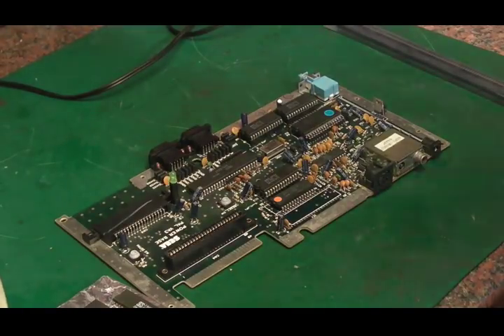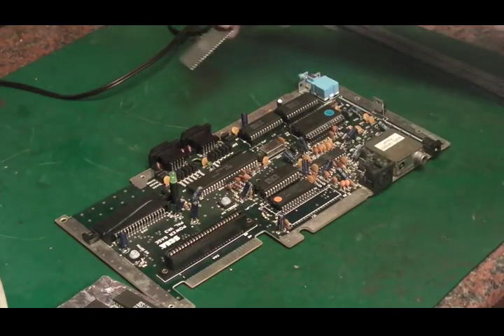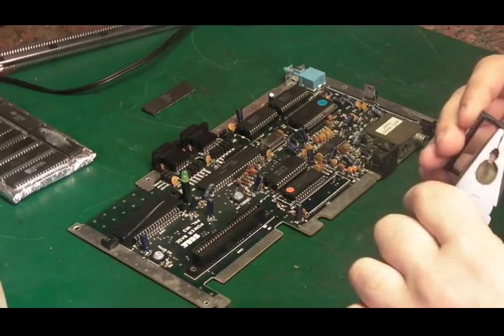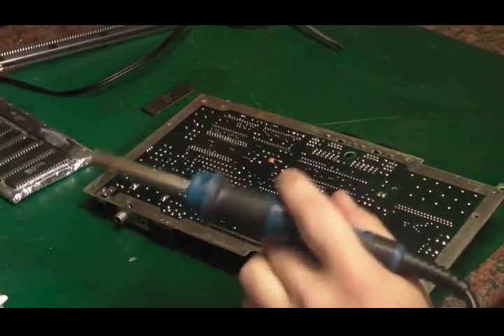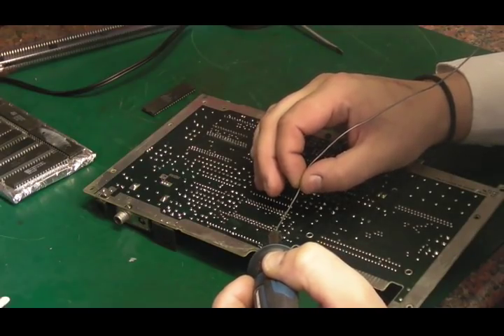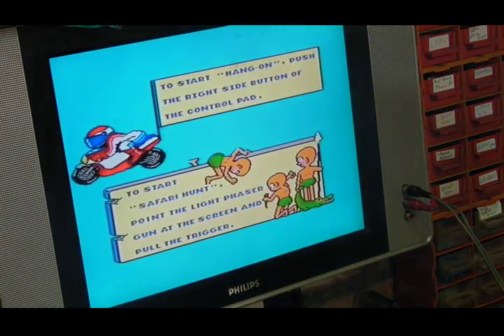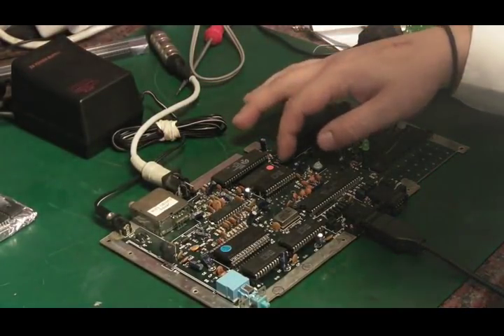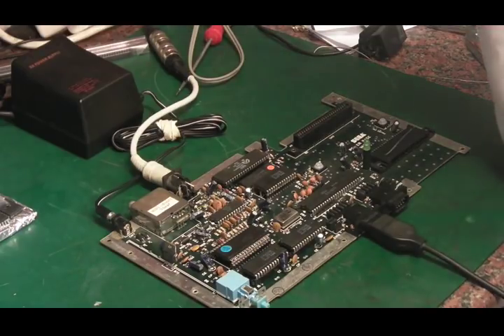Sega Master System Mk1 repair Pt4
We remove the CPU fit a socket and fit a known good CPU, does it fix our issues?